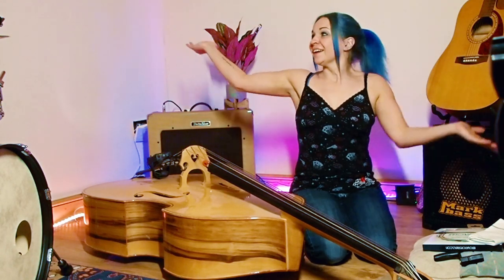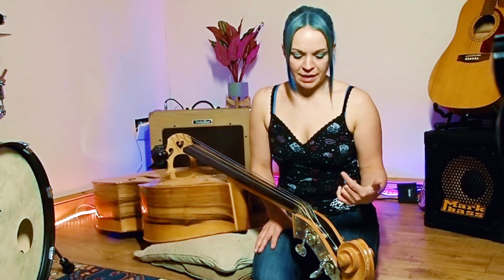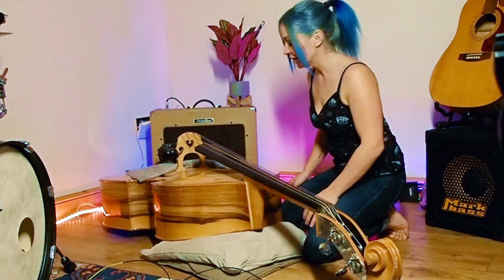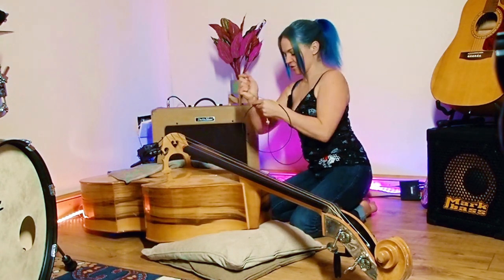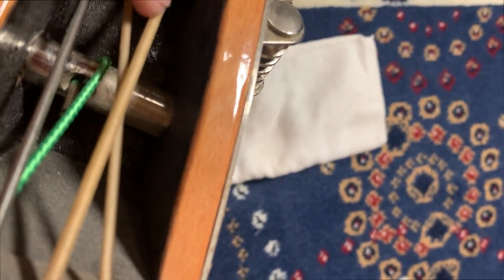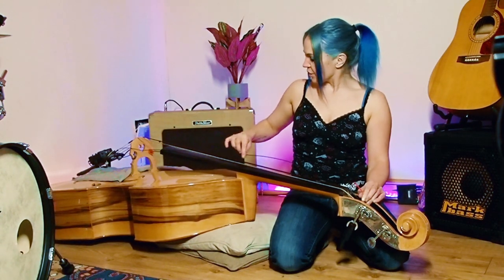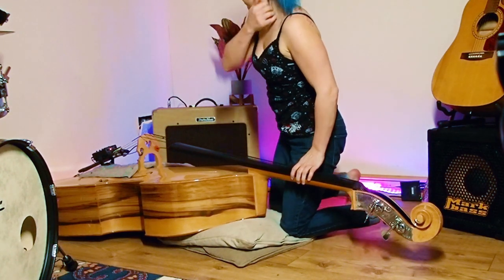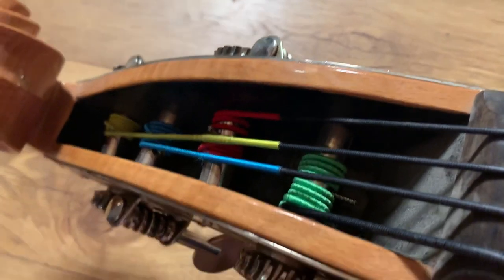How to change Double Bass Strings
A tutorial on how to change your own double bass strings!

- Exclusive content, all lesson downloads, lessons in difficulty order, work in progress, private community, merch, updates and more!

Copyright Bamboozle 2019